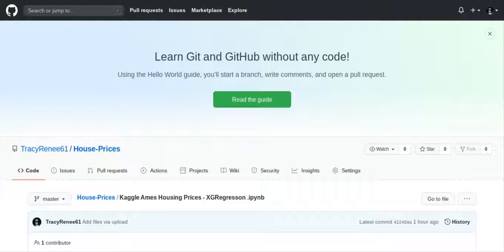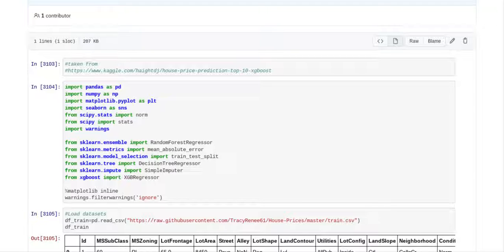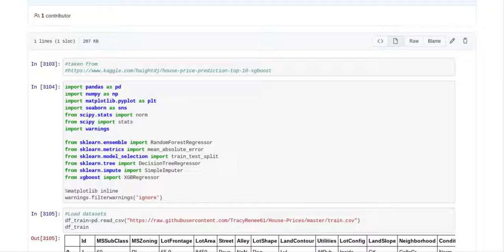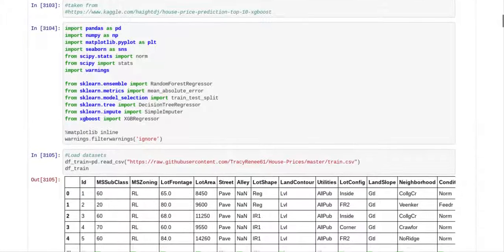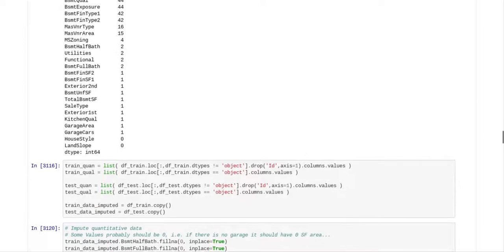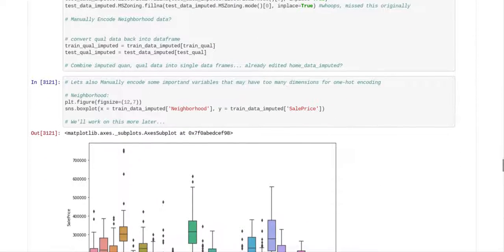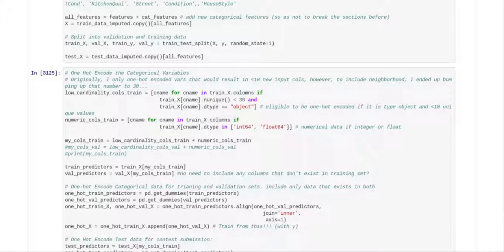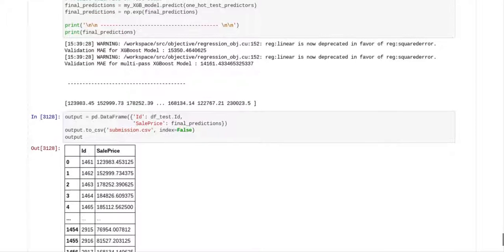Solution to Ames House Price Competition using XGRegression